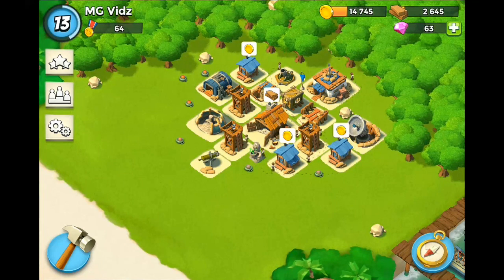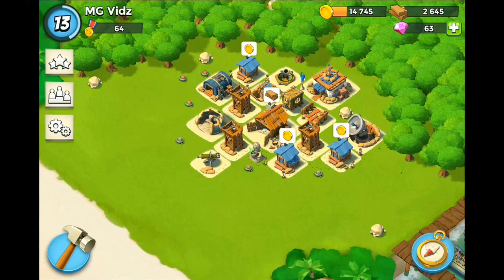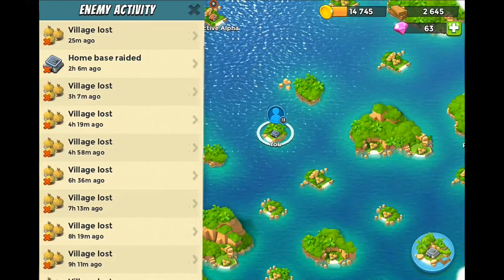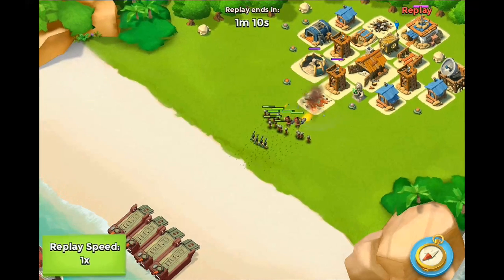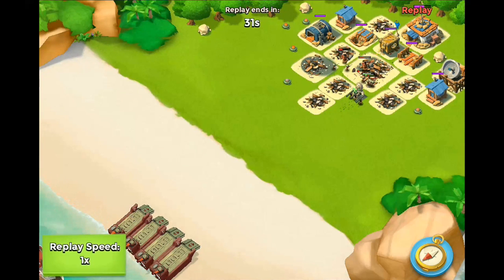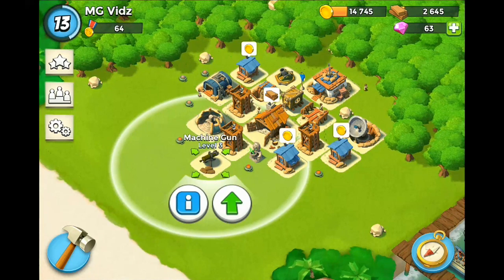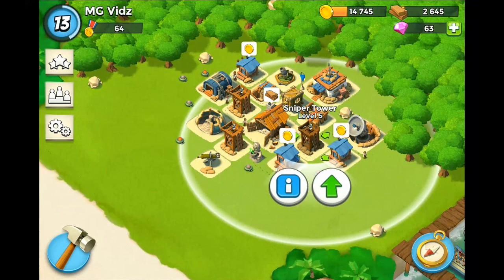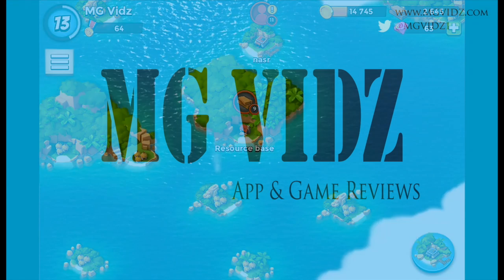Let's Play Boom Beach iOS/iPhone/iPad Gameplay Episode 3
In this episode I watch make base get destroyed and discuss the adjustments I plan to make. I would love to get your advice.